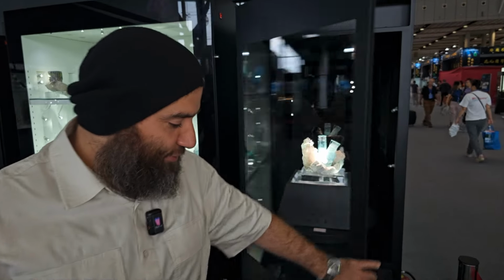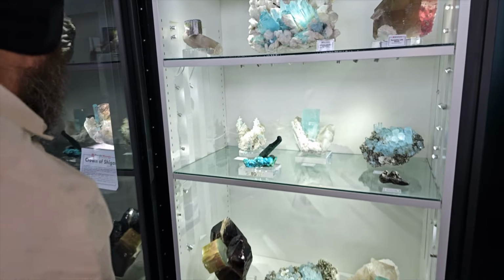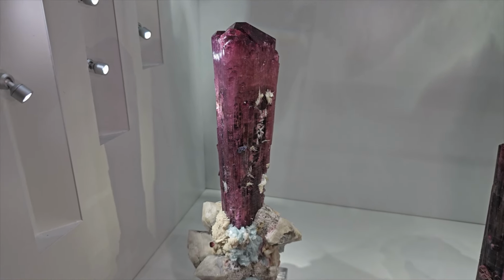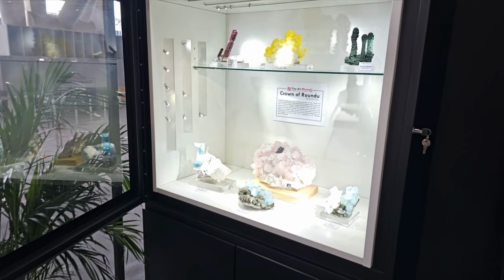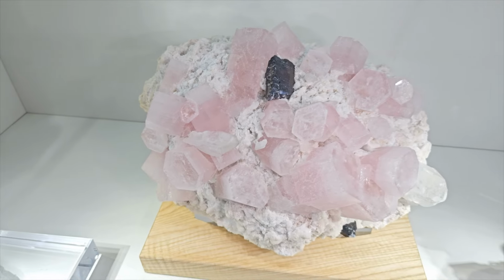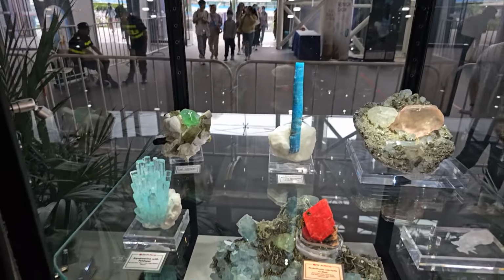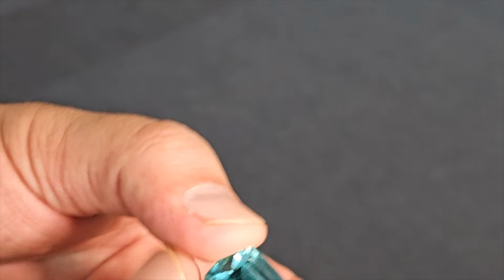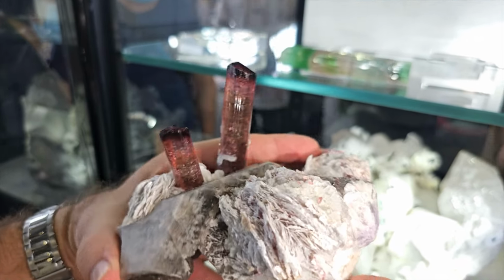50 of 63 - Fine Art Minerals Viewing at the 2024 Nanjing Show - Part 2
As promised, on Sunday we were able to return to the show and do an in-depth interview with Ghulam Mustafa from Fine Art Minerals. In this follow-up interview, we take a look at the minerals Mustafa brought to the show, case by case, and we get to see some truly incredible specimens - EXACTLY what you'd expect from the Best Smile in the Mineral Collecting World.

Take a look and ENJOY!

To view ALL the films from our 2024 coverage of the Nanjing Show, visit our YouTube playlist at:

Nanjing 2024
May 29, 2024 - June 2, 2024